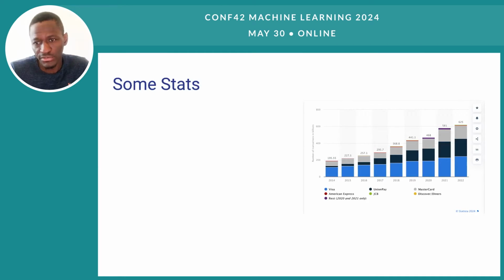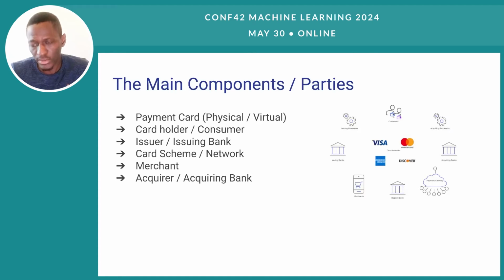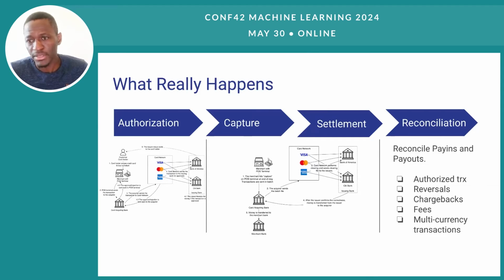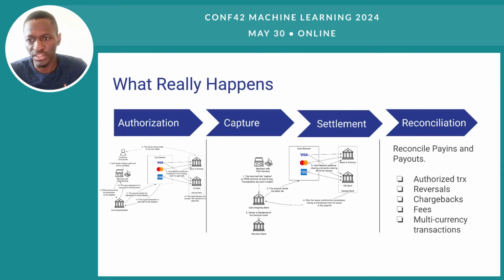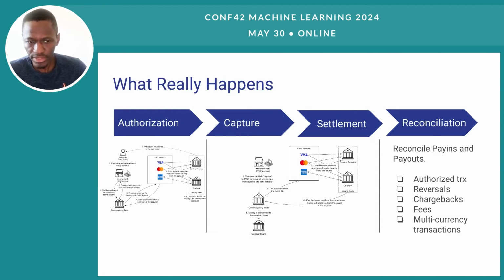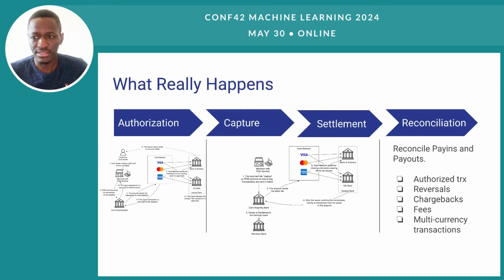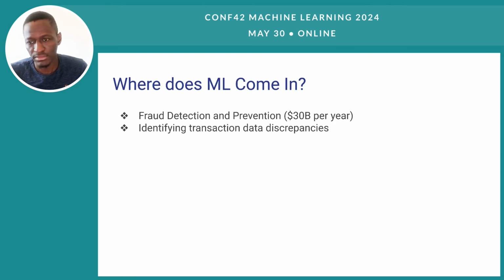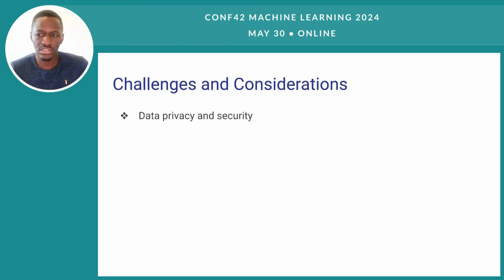Card Payments Lifecycle Explained | Michael A Johnson | Conf42 ML 2024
Chapters
0:00 intro
0:26 preamble
0:41 about me
1:43 some stats
2:41 the main components / parties
6:25 what customers see
7:25 what really happens
20:22 where does ml come in?
24:38 challenges and considerations
26:36 future trend?
27:20 thank you